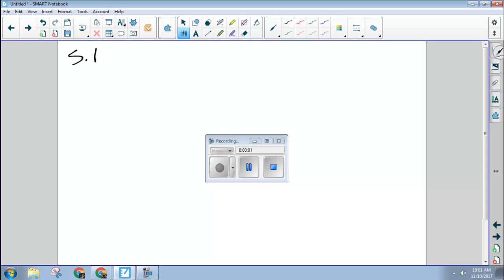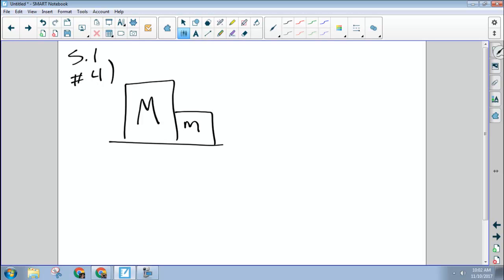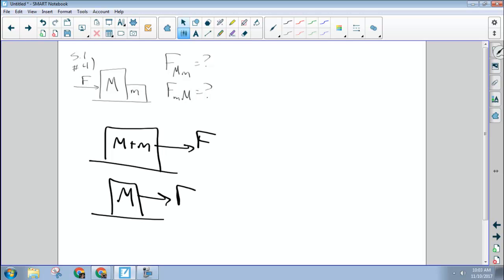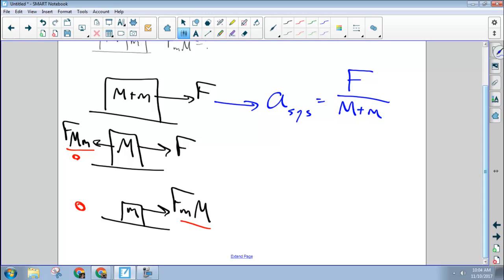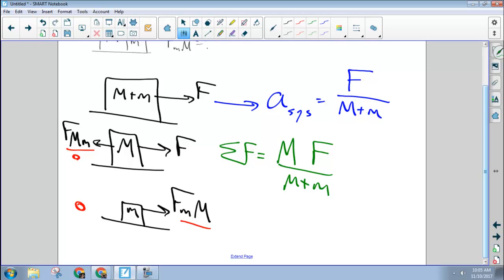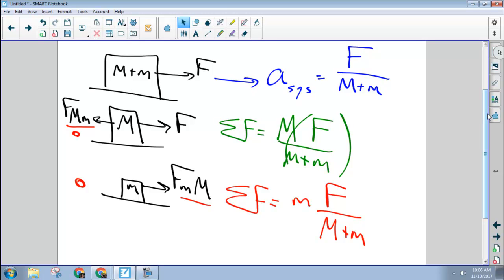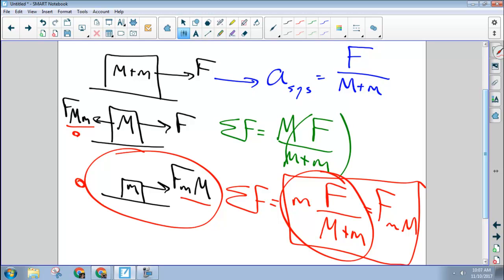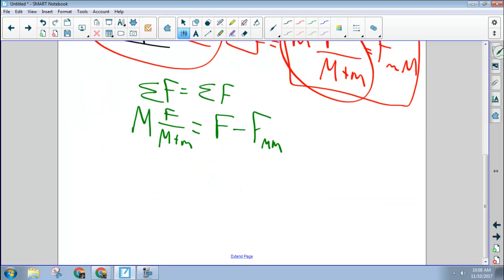AP 5 1 #4